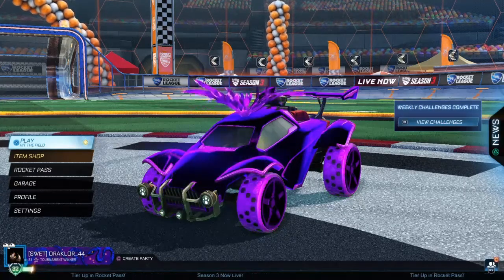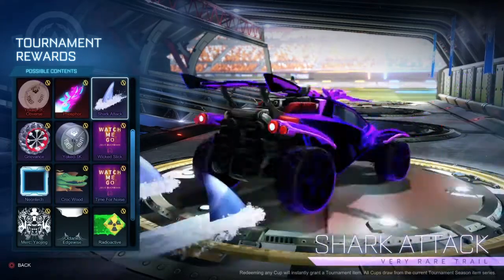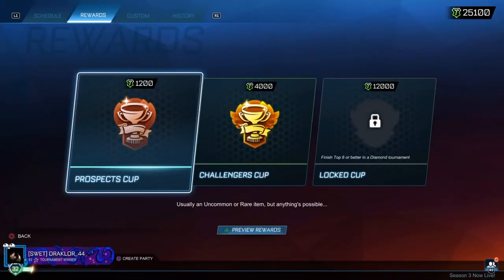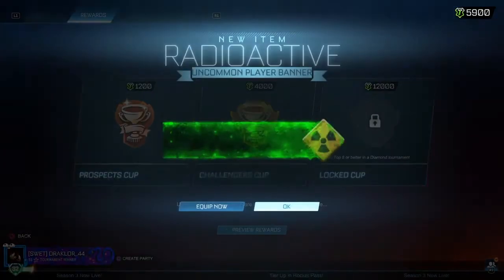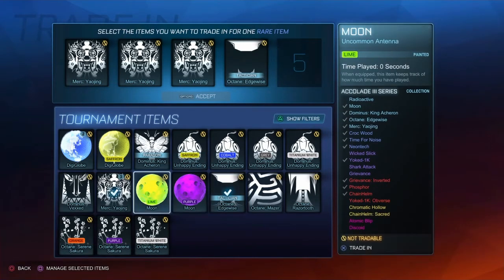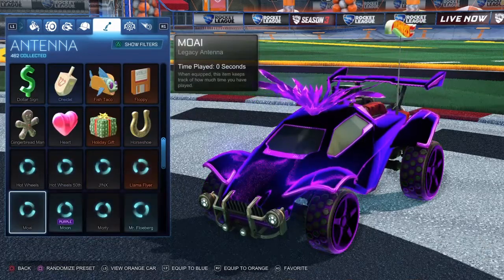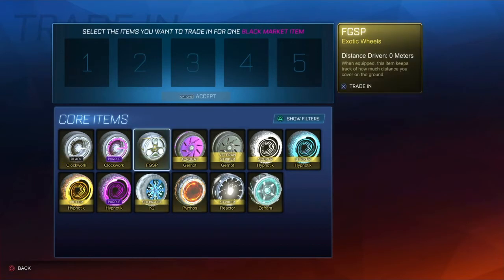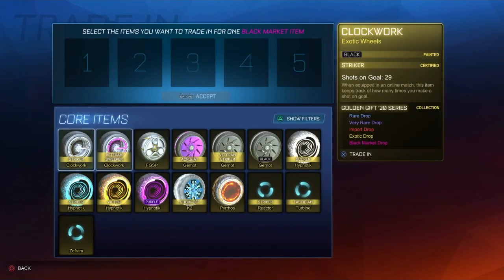Weekly Opening of S3 Tournament Packs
Video talking about the s3 tournament rewards and giving my thoughts on each item...

Also opening prospects and showing my winnings along with one bm at the end.

This will be a weekly video posted every Tuesday.

Link for previous video showing the very tough Plat Tourney is linked below: